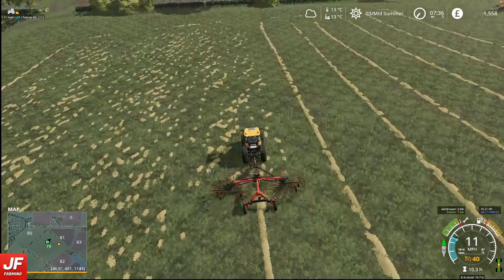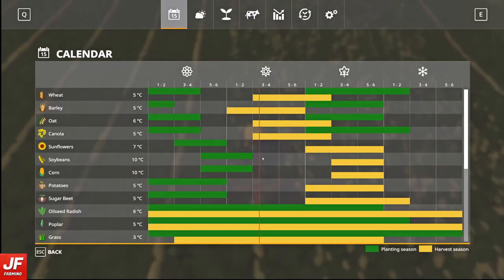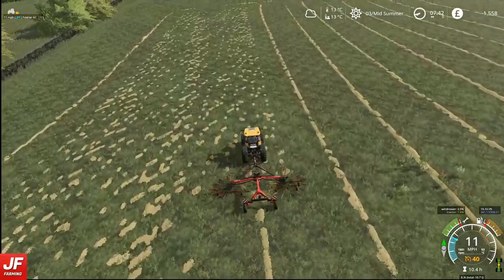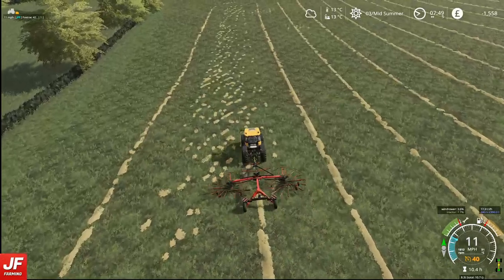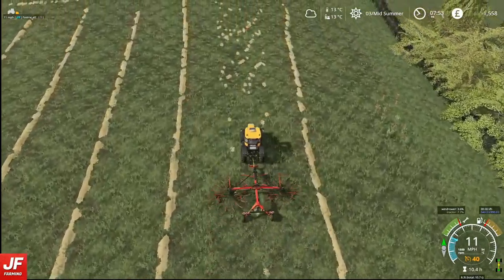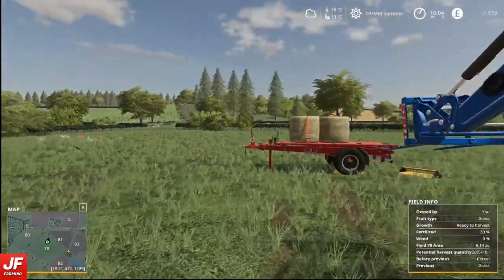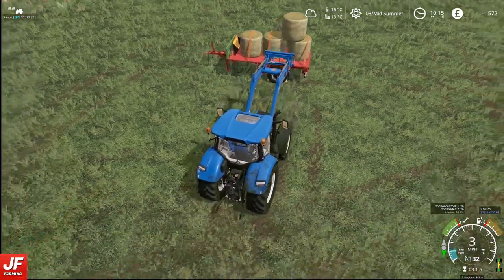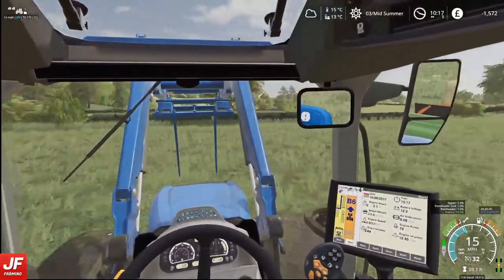FS19 Charwell Max Realism #10 - FINALLY MAKING HAY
After 2 episodes playing with the grass we finally have hay! Let's get it baled up.